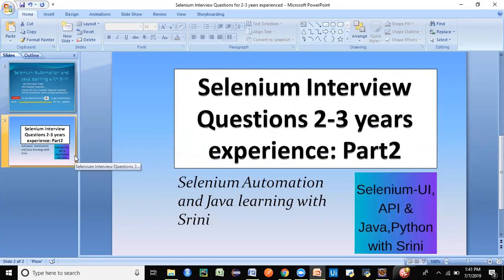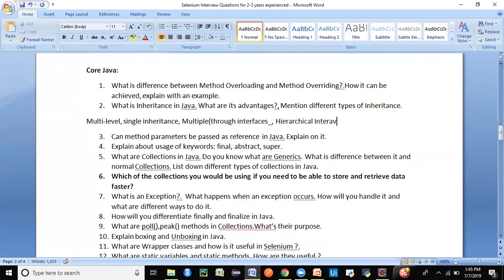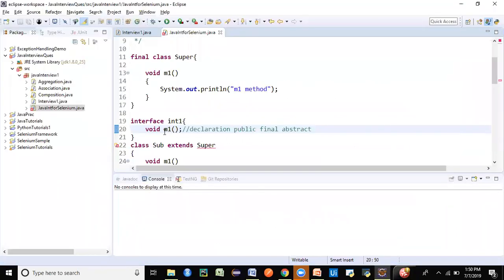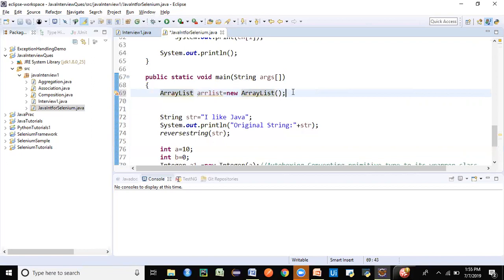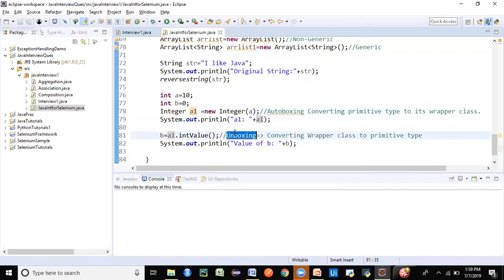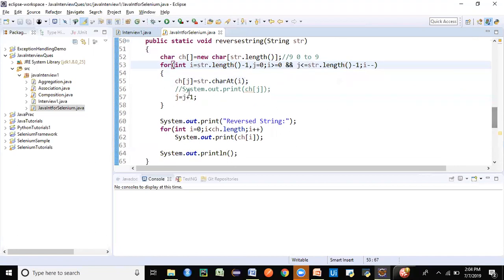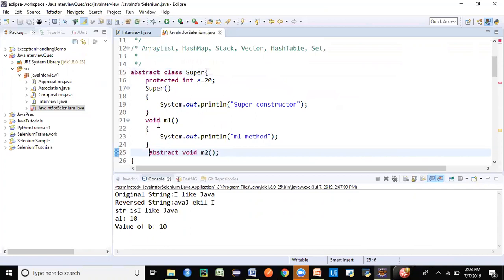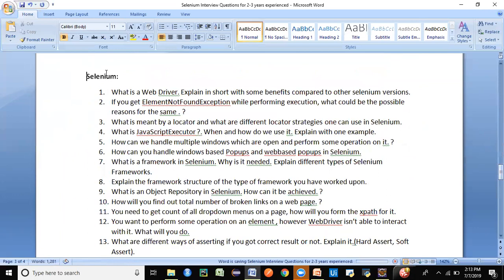Selenium realtimeInterview QuestionsPart2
This video will explain the Selenium realtime Interview Questions and answers for experienced and beginners.-Part2.
You would be able to clear on below aspects by watching this video till end:
How to crack Selenium Interview with Questions and Answers.
Most commonly asked selenium and java interview questions for both freshers and experienced.
Selenium real time interview questions.

Please do watch previous videos in the interview questions playlist if haven't watched yet.